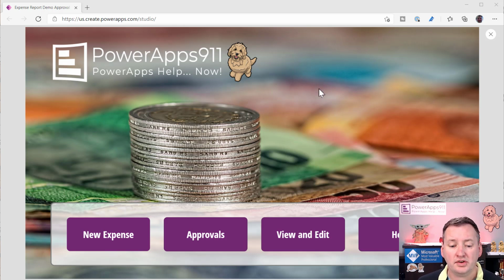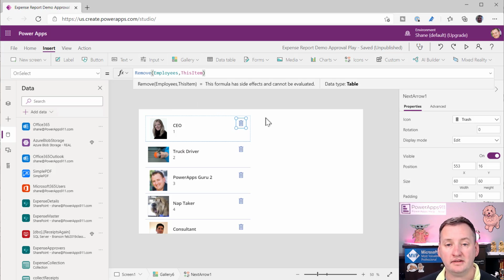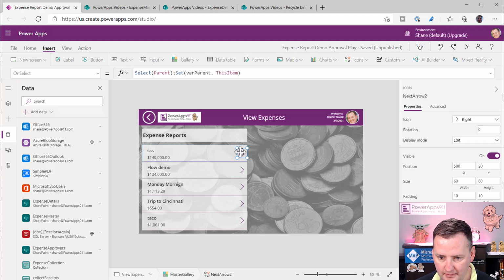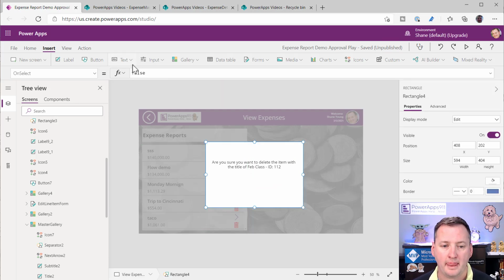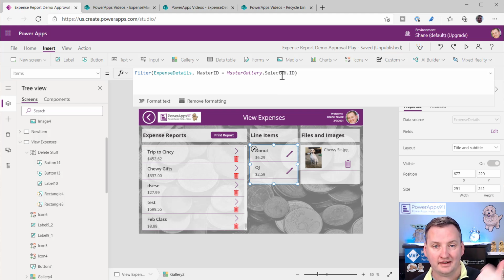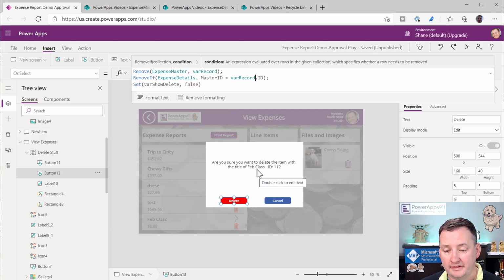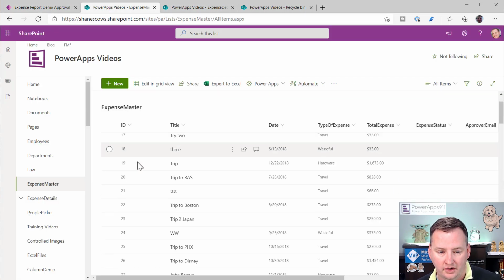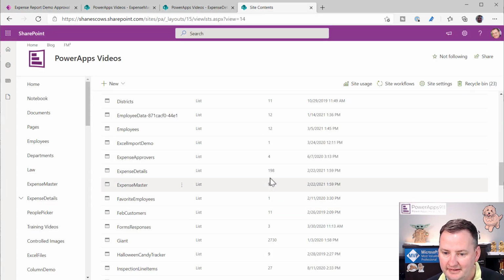PowerApps delete SharePoint list item, related items, and confirmation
This is another good one. 🐶 We add delete to an existing app with Remove. Then we delete child (related) records using RemoveIf. Oh and then we add a bonus Confirmation pop-up because that is awesome! I love this video.